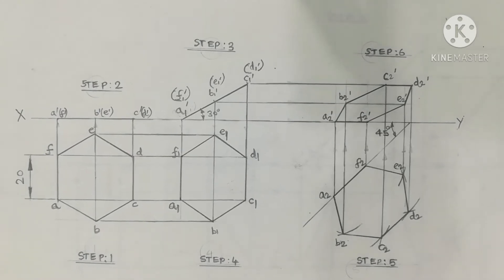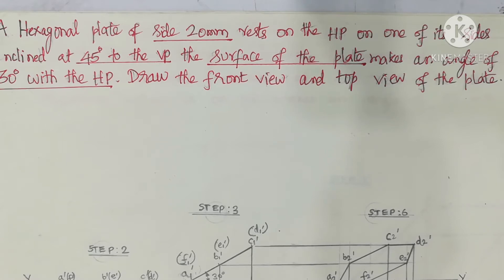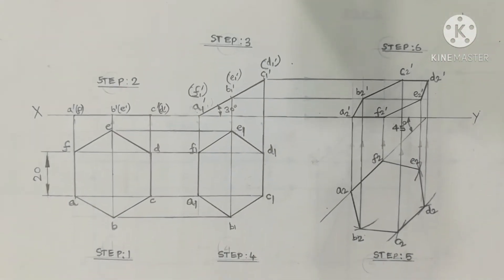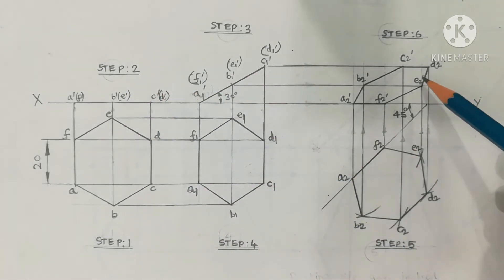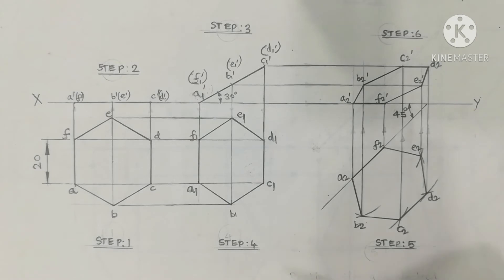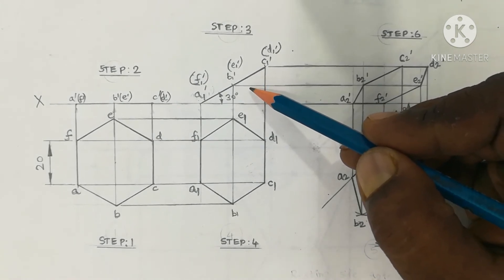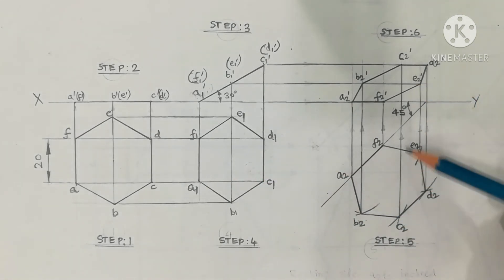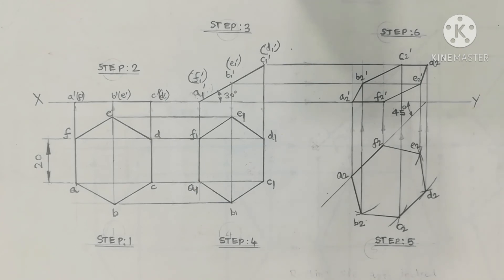Projection of HEXAGONAL PLANE On Engineering Graphics subject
Projection of Hexagonal Plane on Engineering Graphics subject is Explained in Tamil